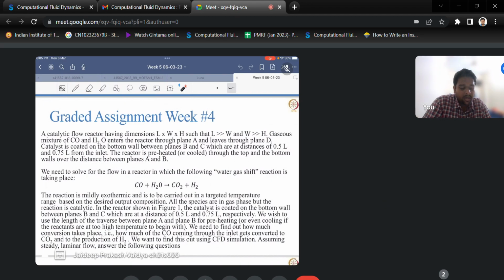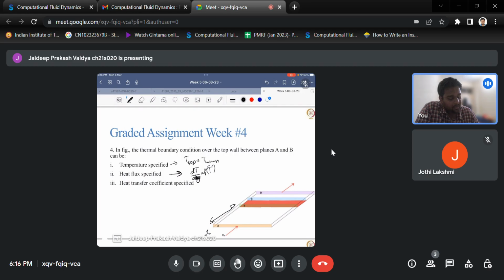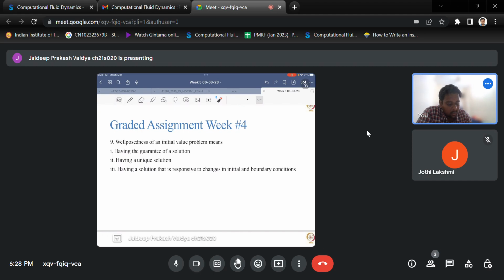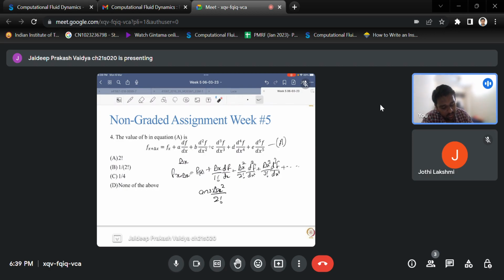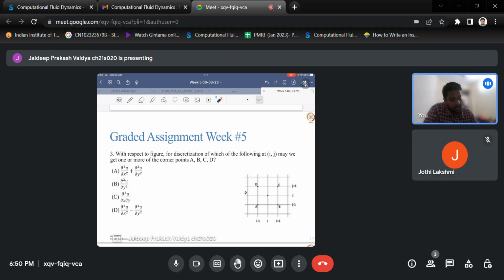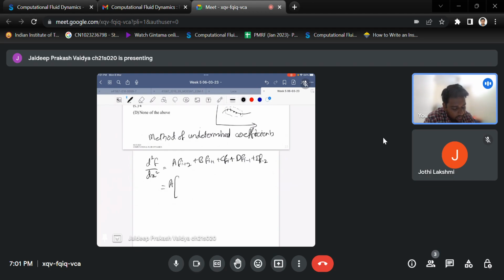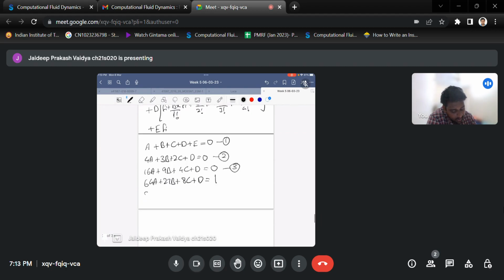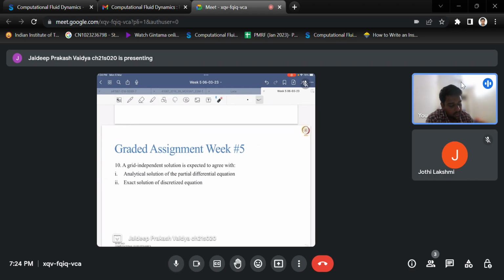06 03 2023; noc 23 ch 10 Computational Fluid Dynamics; Live Tutorial Session